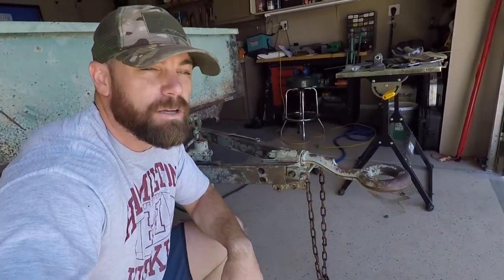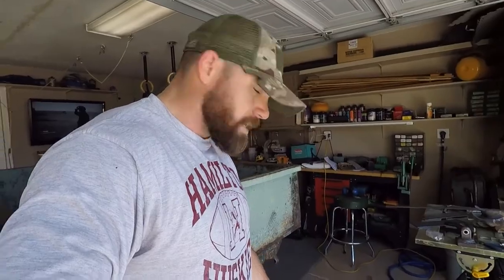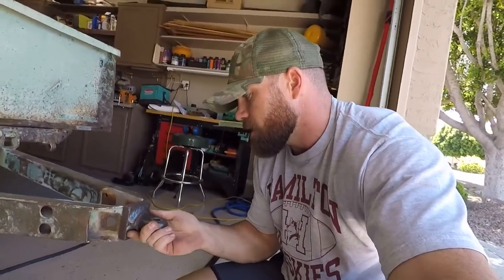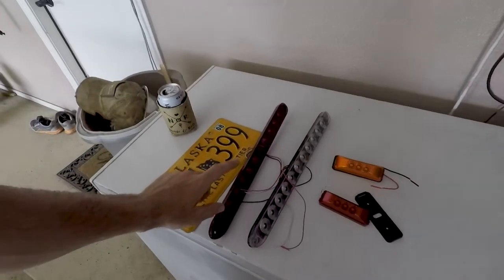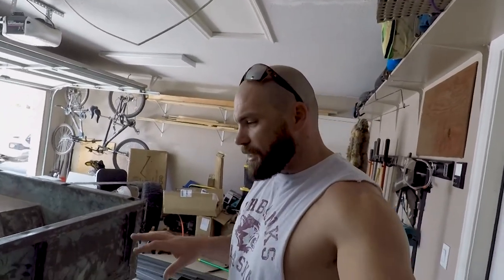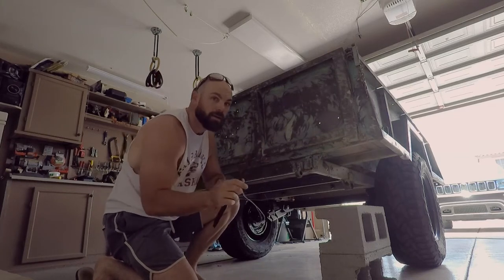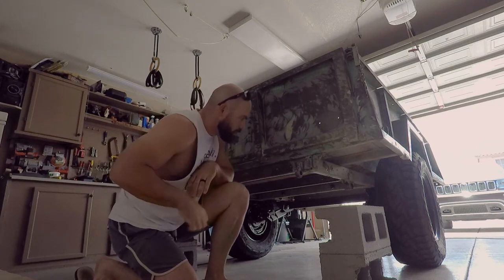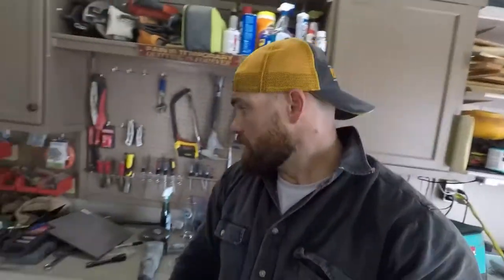M101 Trailer Build E4 - Lock N Roll Hitch Install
Out with the old pintle hitch and in with the new lock n roll hitch. All the advantages of the pintle hitch without the clang!